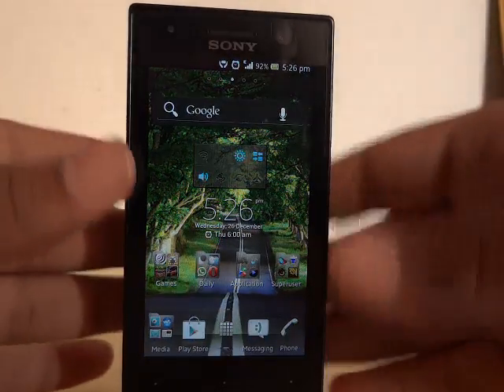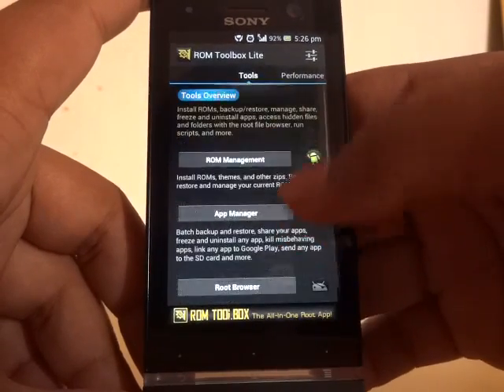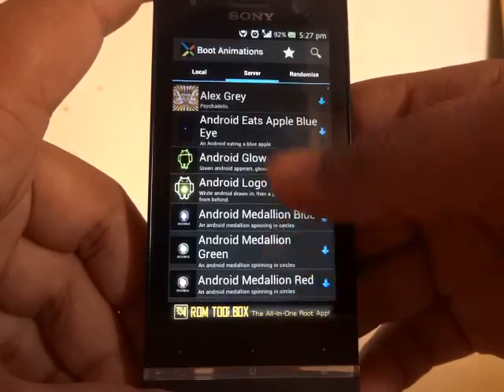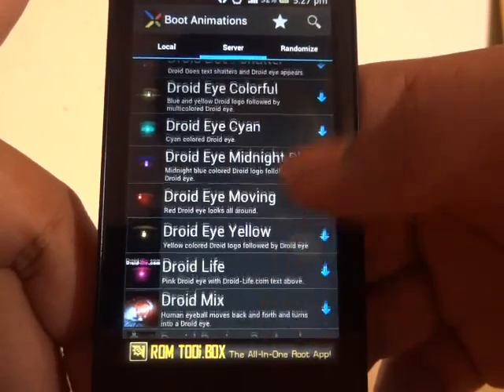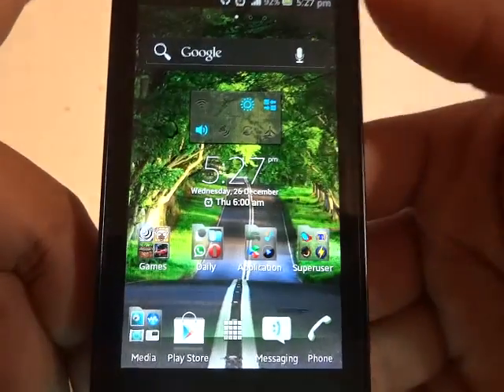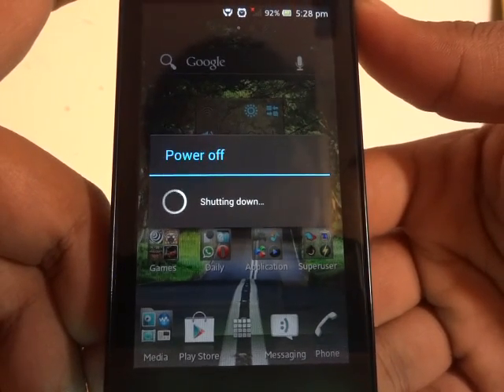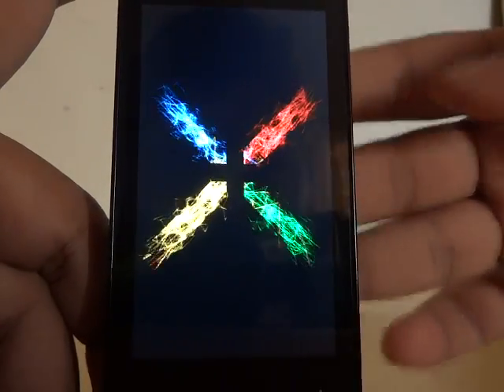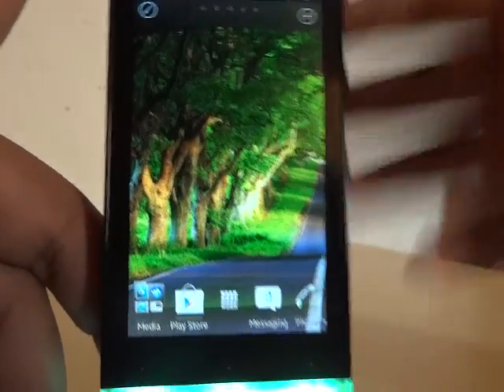How To Change Bootloader Animation Easy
This Video Shows how to change bootloader animation on any android
in 2 minutes of easy steps

If u find this video useful

My device :Sony Xperia U
Unfortunately Root Required :(